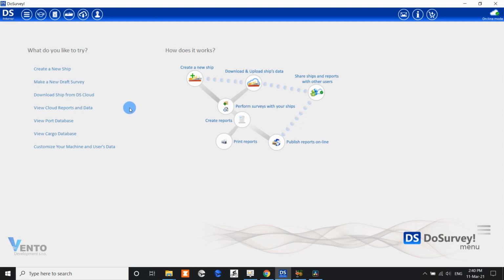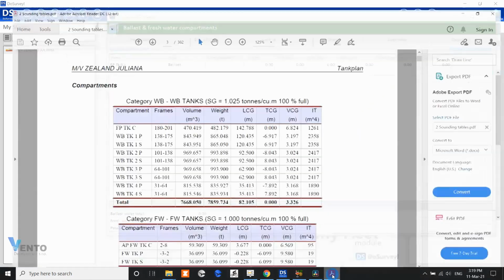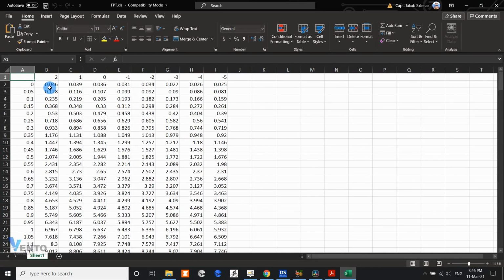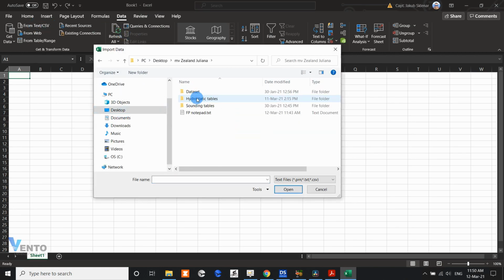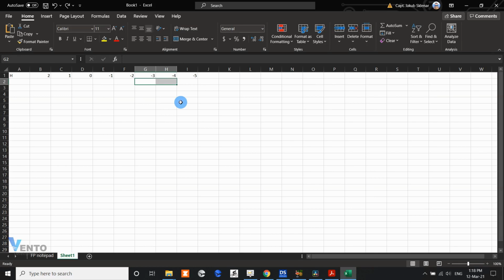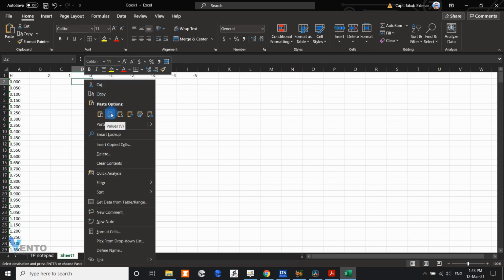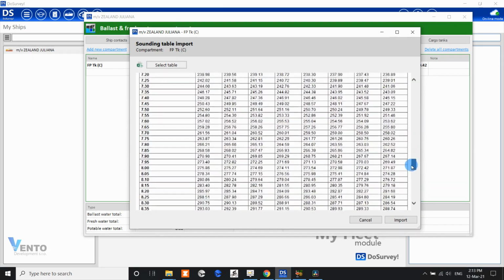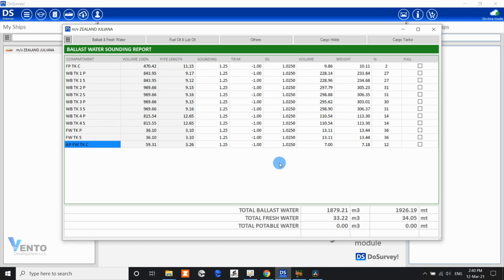02 How To Create A Sounding Tables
Step by step short training video how to create a sounding tables within the DoSurvey! application. The video will make you familiar with ship's compartments and its sounding tables, sounding reports and data migration from PDF to Excel file.

Description:
The DoSurvey! is an integrated and universal software for draft survey and other routine calculation tasks performed daily on board of merchant ships.

The application is not focused to draft survey and soundings  related calculations only. There are also functions related to data management, sharing and on-line reporting. You can upload or download a ship's data using our cloud.

The whole fleet of ships could be created and stored within DoSurvey! app together with all essential ship's data, hydrostatic tables, sounding tables, draft survey reports and many more.